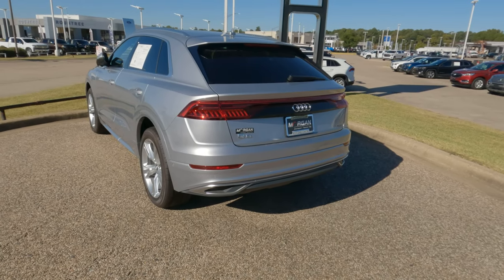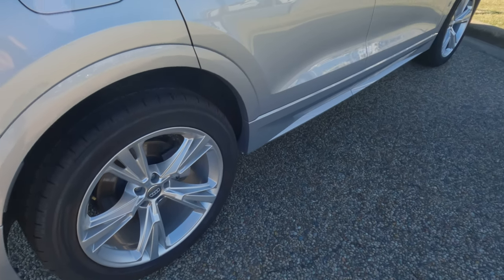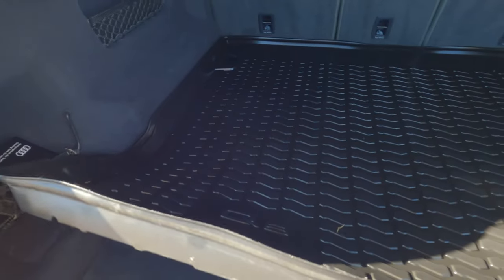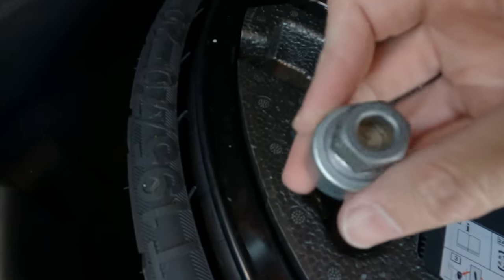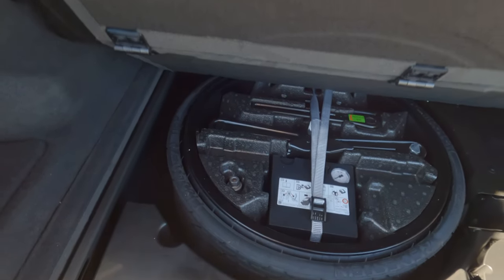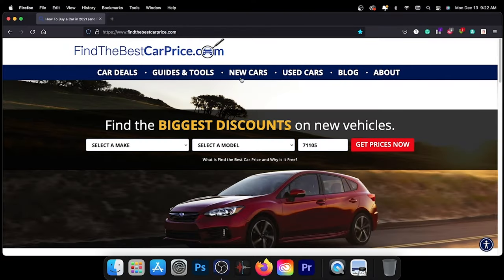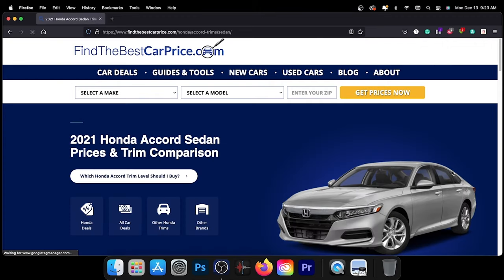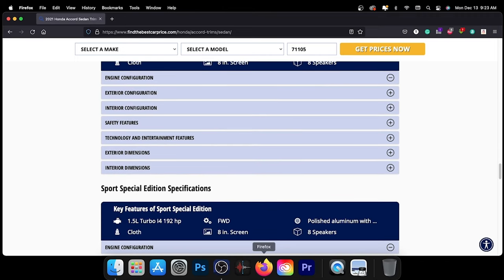2019-2023 Audi Q8 Wheel Lock Key Location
If you need to change a tire on your 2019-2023 Audi Q8 but cannot figure out where the wheel lock key is or what it looks like, today’s findthebestcarprice.com video is for you!